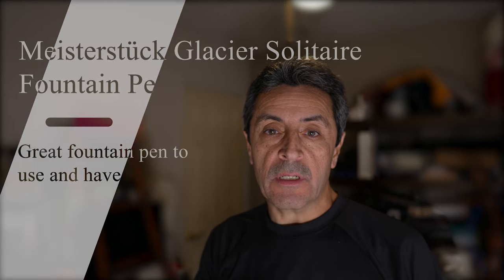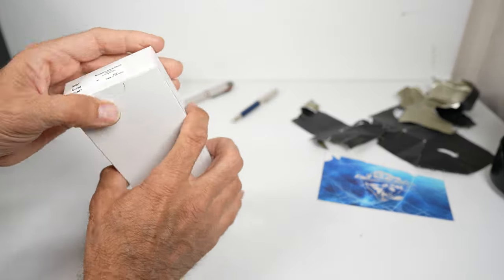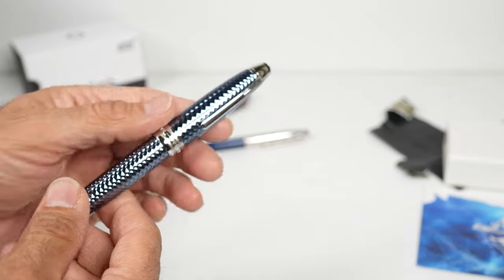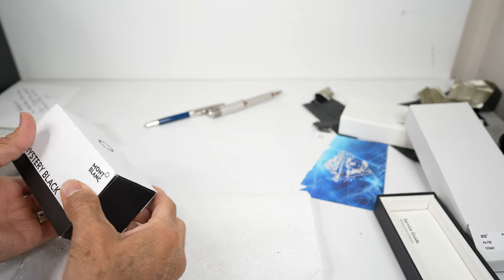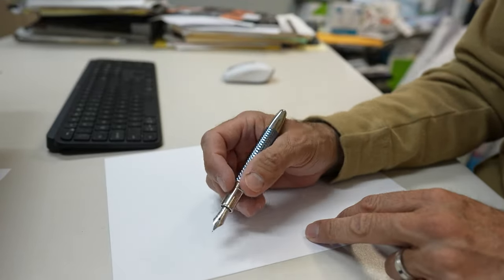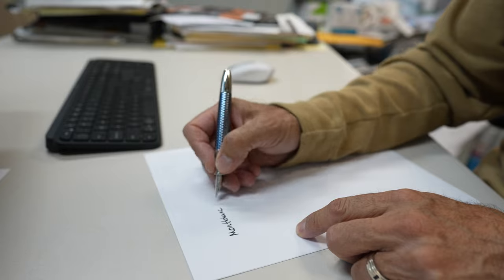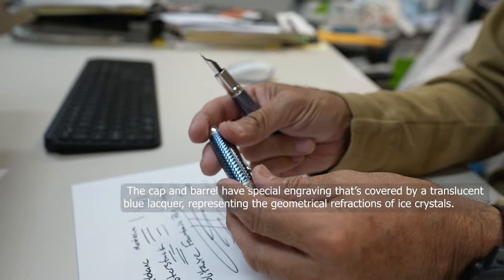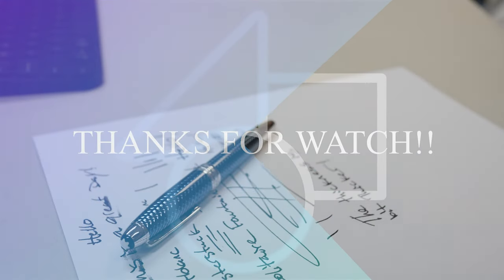Meisterstück Glacier Solitaire Fountain Pen Review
Montblanc has added another great fountain pen to their lineup. The Meisterstuck Glacier Solitaire is another great fountain pen with high quality build and a great design that was inspired by the mystical glaciers of the Mont Blac Mountains. The Glacier Solitaire Fountain Pen is finished with a hand-crafted Au750/ 18K solid gold nib, rhodium-coated, and featuring the Mer de Glace 'dragon' lying on top of the Mont Blanc mountain at the NIB! Which looks awesome on the NIB! If you like or are a fountain pen collector, this is one you will want to add to your collection. The cap and barrel have a special engraving that is a translucent blue lacquer, representing the geometrical refractions of ice crystals.